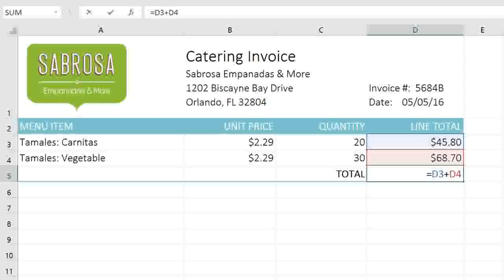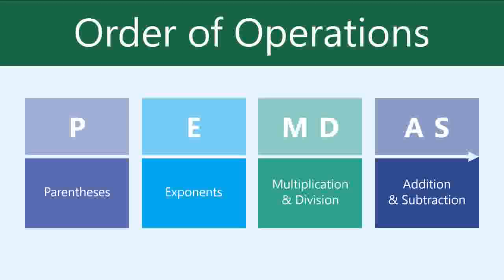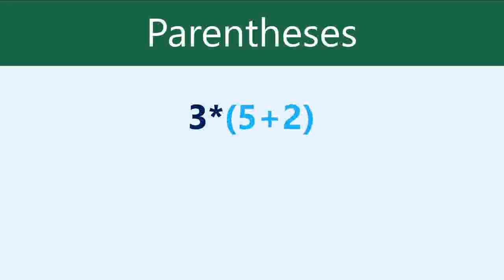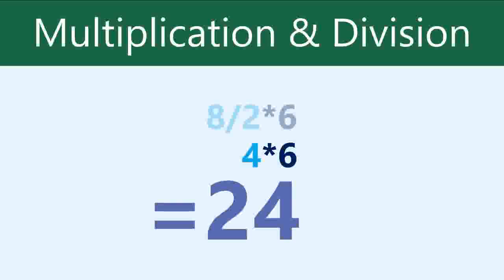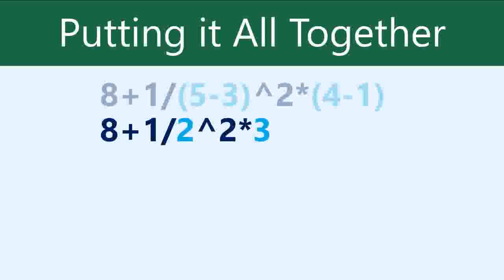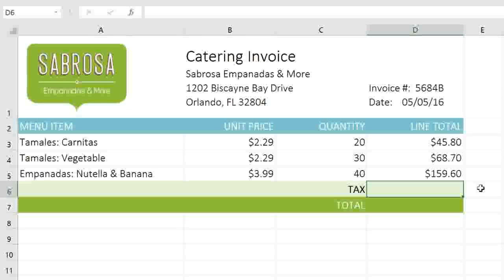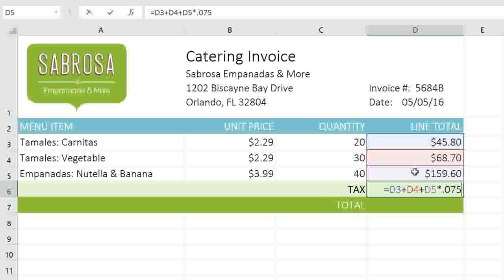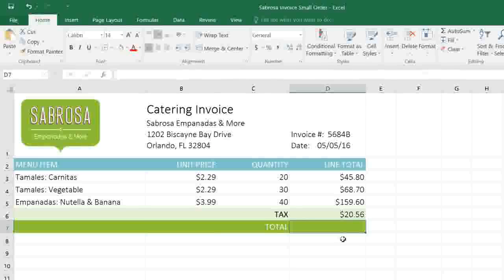MS Excel 2016 Lessons 14 Creating More Complex Formulas